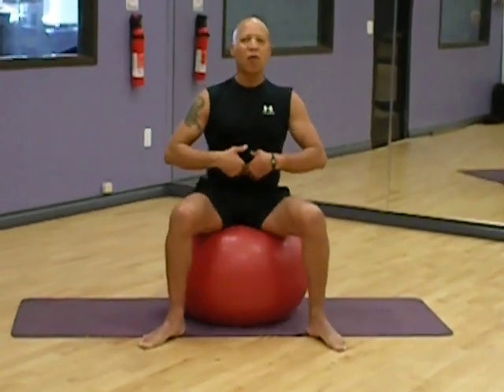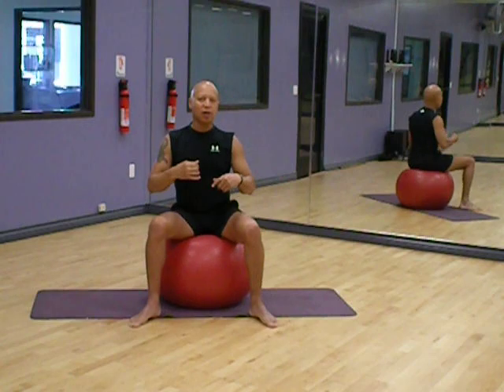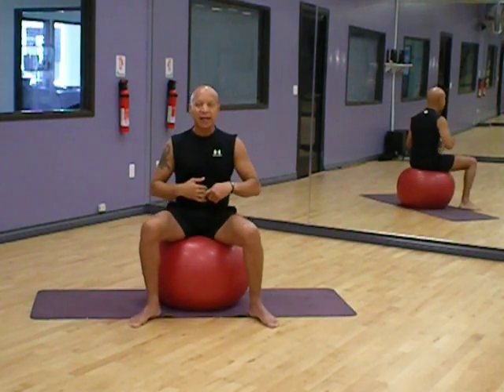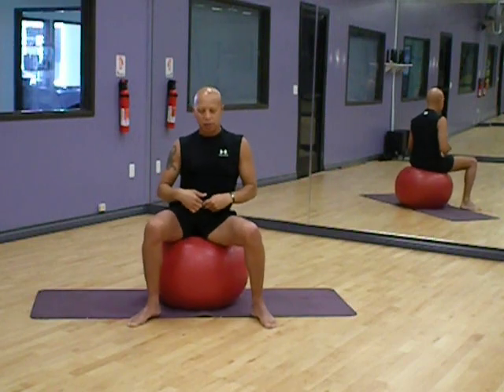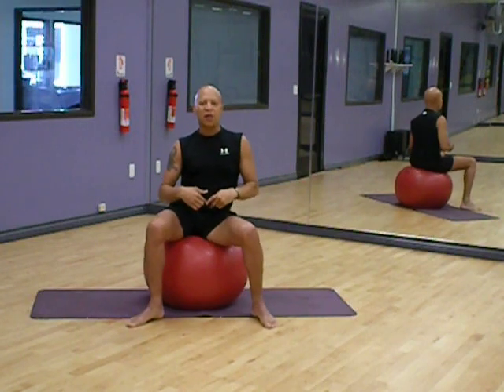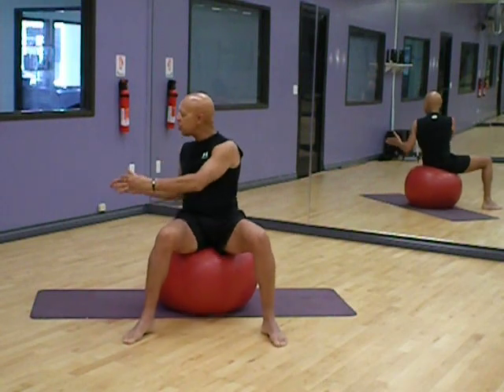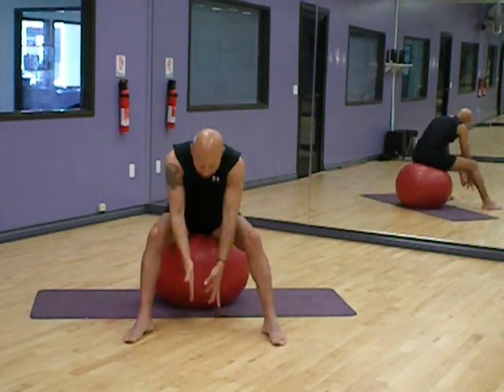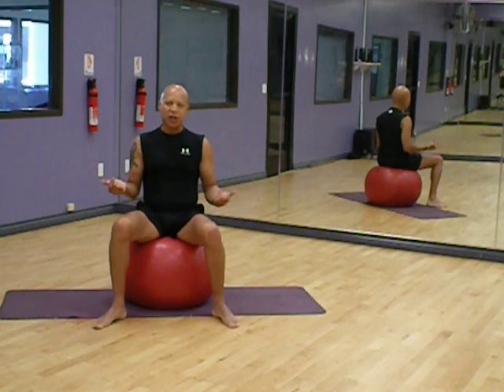Core Exercise--Basic Congo Core Moves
Power Play Fitness Personal Trainer Sam Strain demonstrates some basic Congo Core Moves. Info @